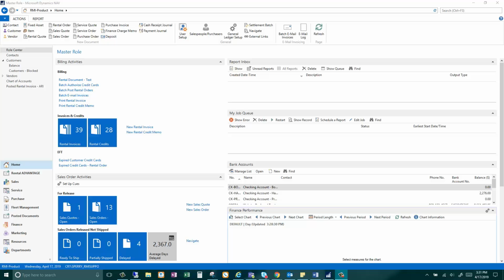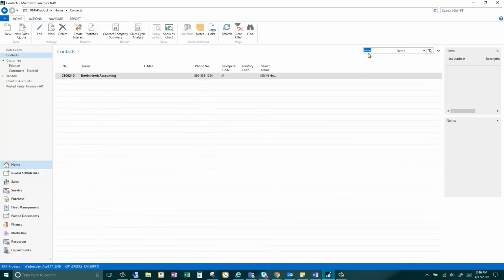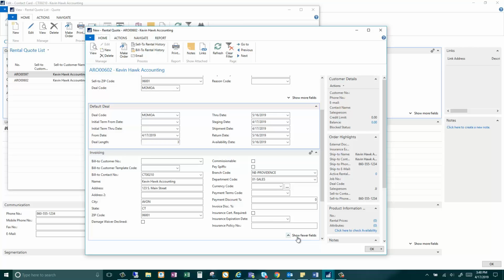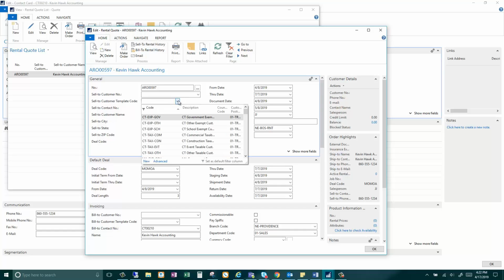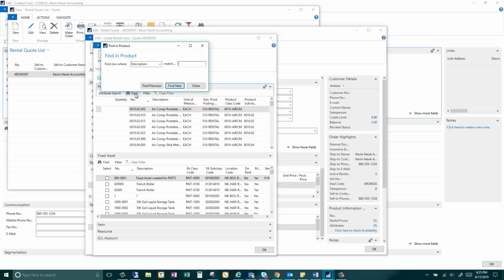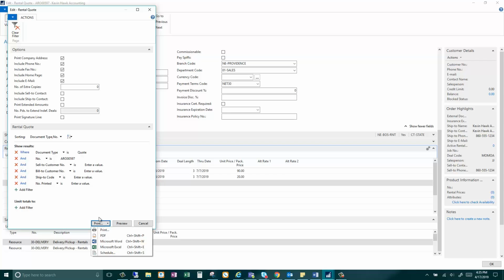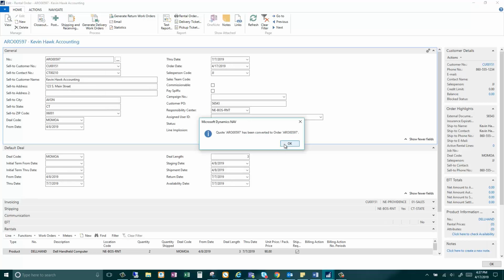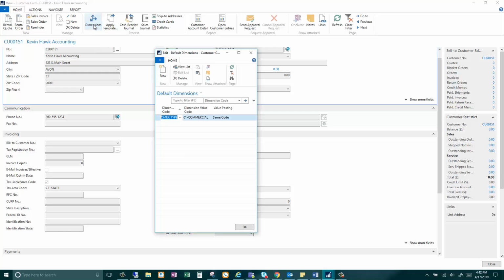Rental Quotes for Prospects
Learn how to create a rental quote for someone even if they are not in your system as a customer. This video reviews the process of creating a rental quote for a prospect and how to convert that prospect into a customer, at the same time as you convert that quote to an order.